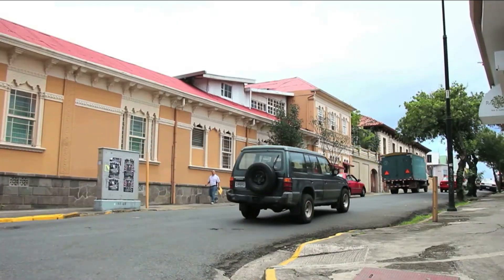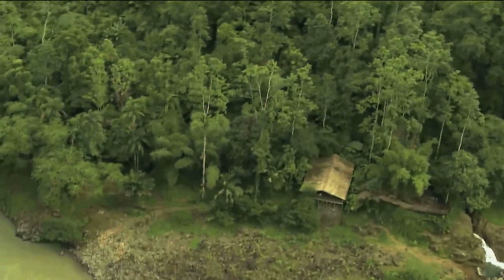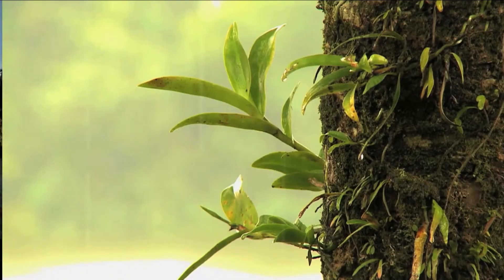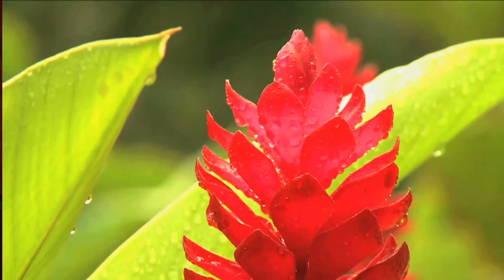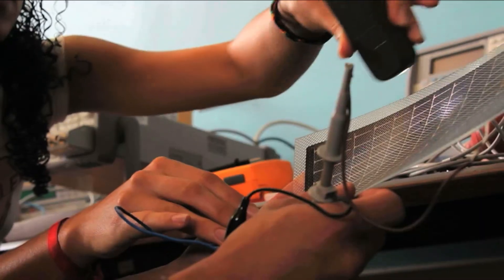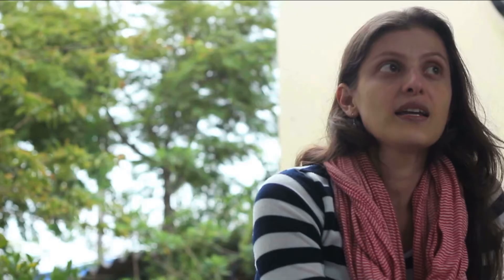Costa Rica in Solar Decathlon Europe 2014 - Audiovisual #2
''Tropika'' is a high technology house for Solar Decathlon Europe 2014 that is been created by a group of students from the Costa Rica Institute of Technology. The student team is called, The "Tec Team".
Our main goal was creating a concept that could be adapted as a real solution for housing in our ecosystem. Throughout analysis we found out that the best way to achieve the above was targeting for a wider market, this is how we got the idea to create a housing proposal that could be replicated in countries around the globe that shared our climate conditions, a house for the tropics.